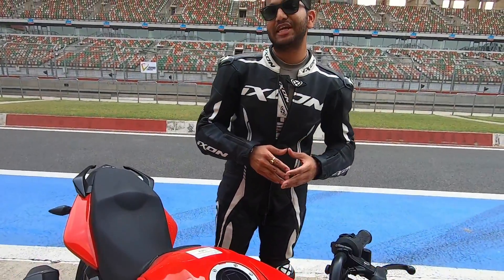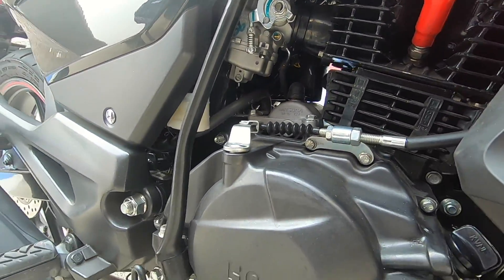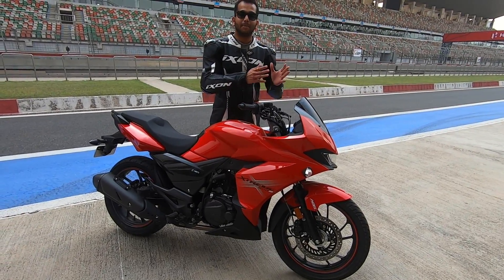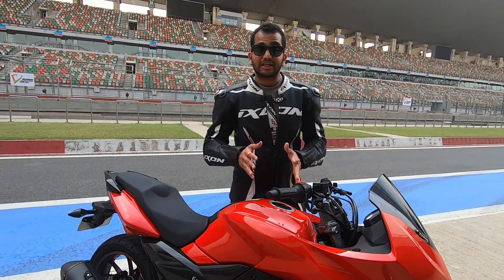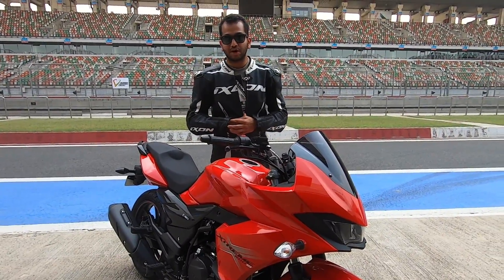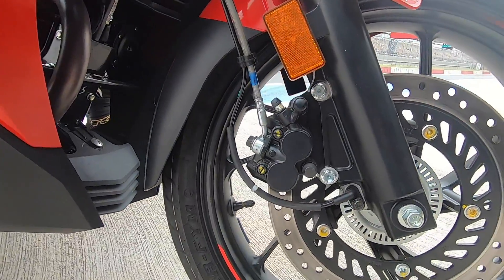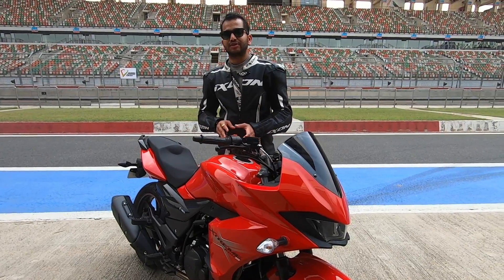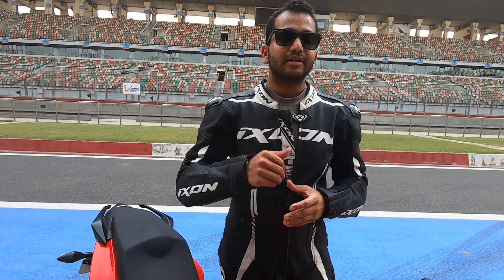2019 Hero MotoCorp Xtreme 200S - Track Ride Review (Hindi + English)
We spent a few laps with the new Hero MotoCorp Xtreme 20S around the Buddh International Circuit. This might not be an all out performance motorcycle although it comes with sporty full fairing. Based on the Xtreme 200R, and the same air-cooled 200cc engine, this bike is good for newbies, and for those who prefer form over function. Watch this video to know more what we think about the ride, handling and performance of the Xtreme 200S...